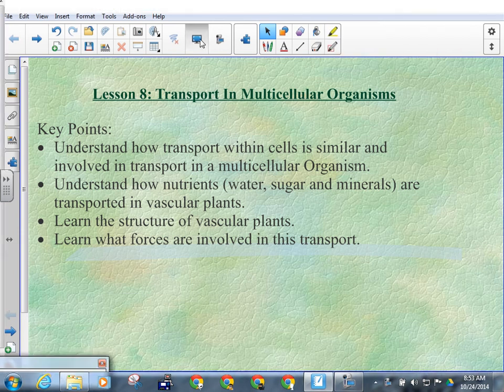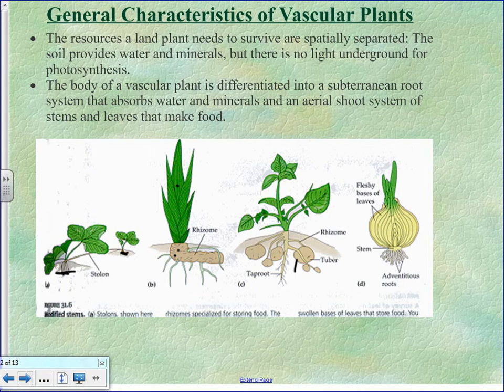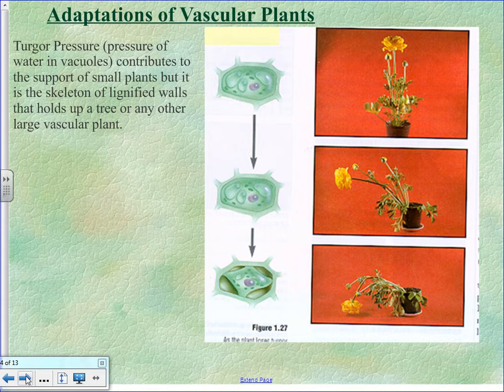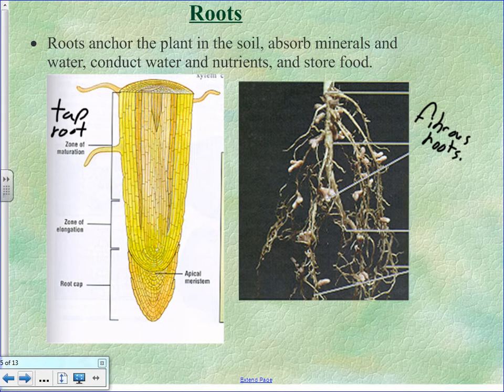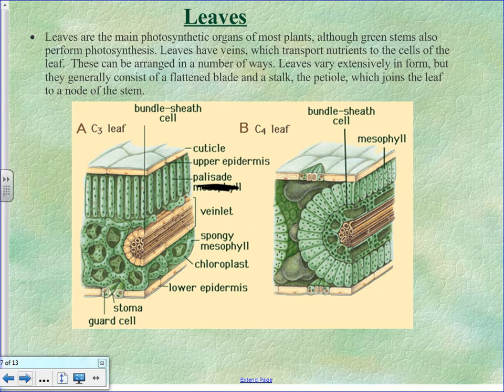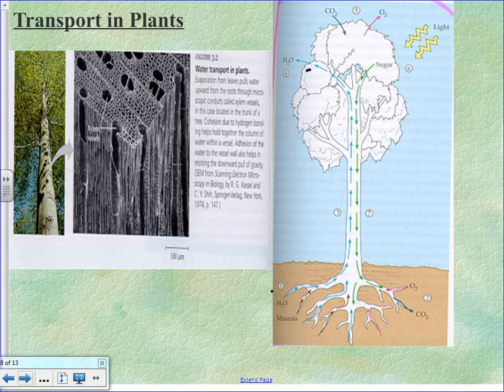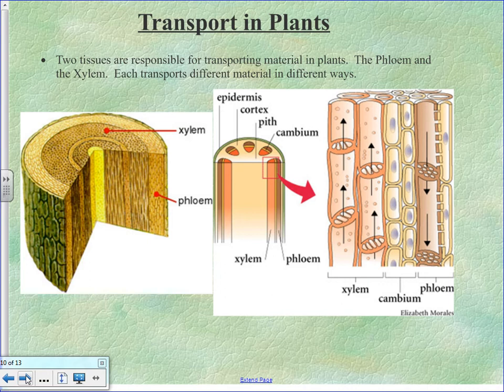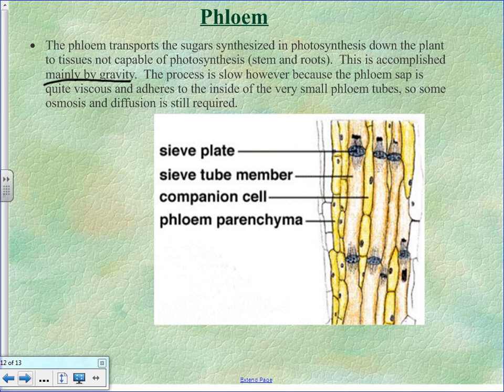Unit 2 Lesson 08 Transport in Multicellular Organisms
Unit 2 Lesson 08 Transport in Multicellular Organisms: This lesson examines how multicellular organisms (specifically plants) use process similar to single celled organisms to transport materials.  It also examines the structure of plants.